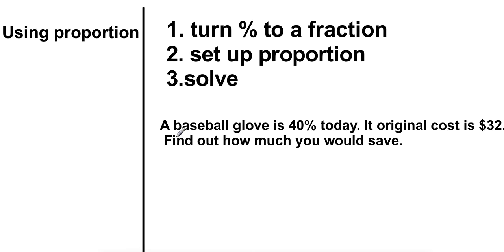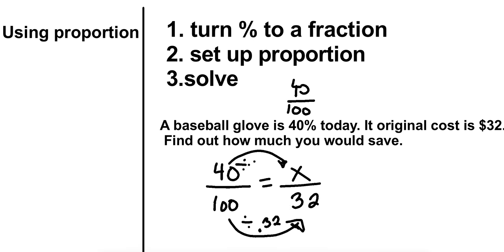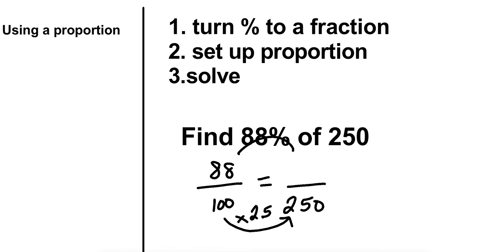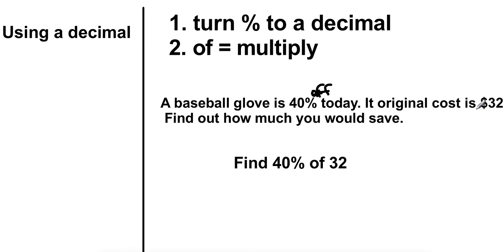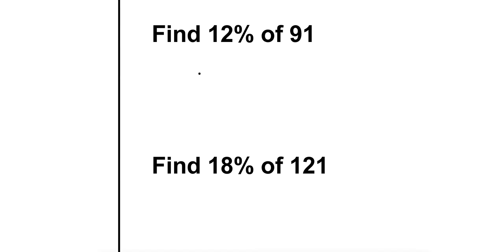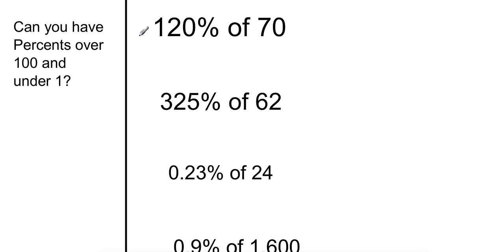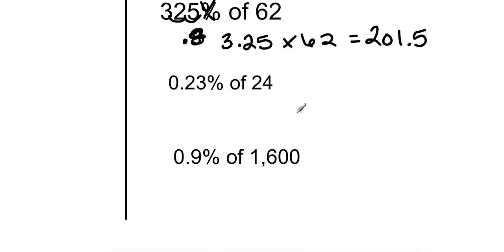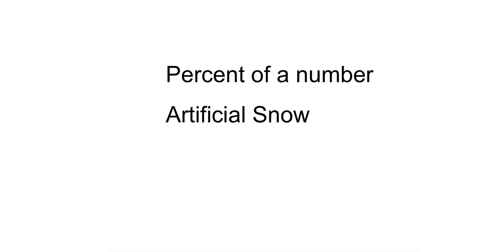Acc.Percent of a Number